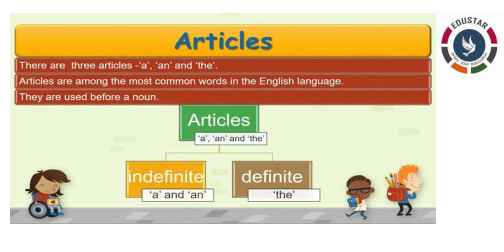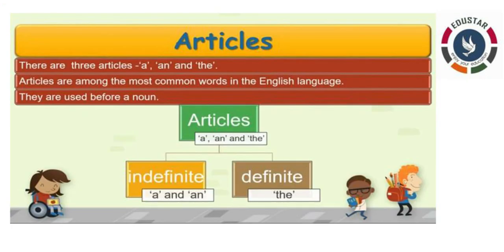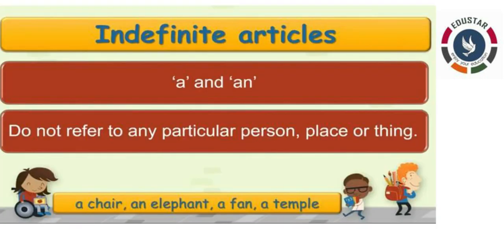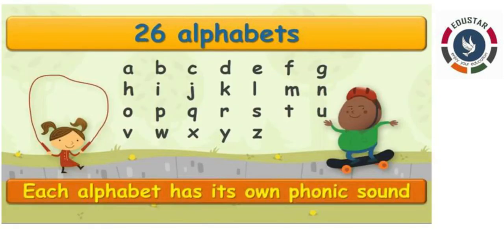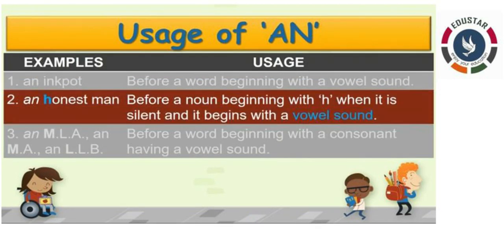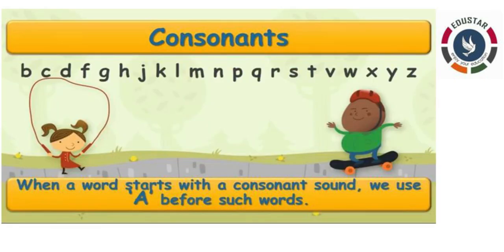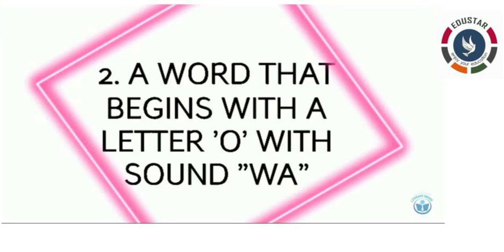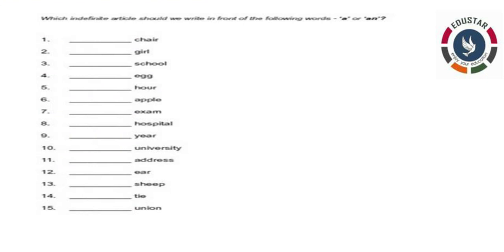Class.6 : ENGLISH : Grammar : Chapter 3 : Articles : Part-1